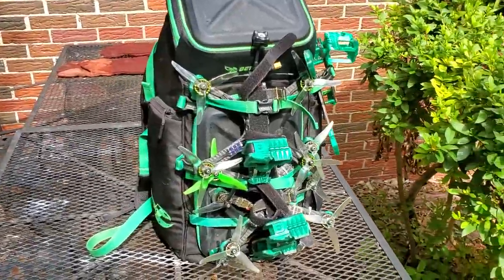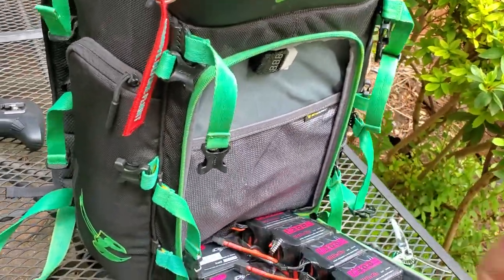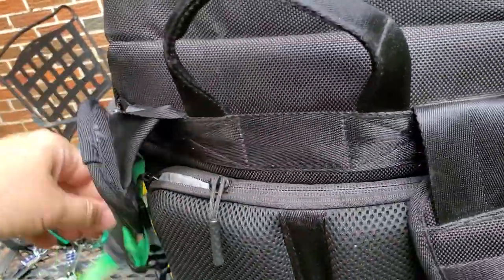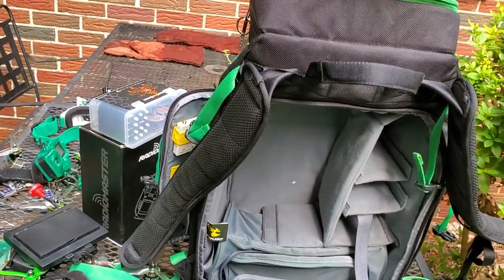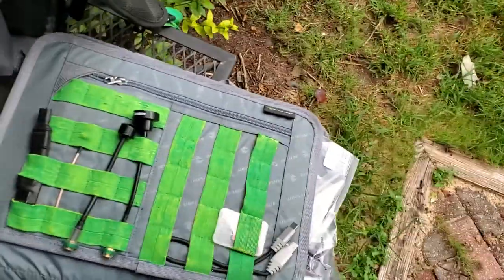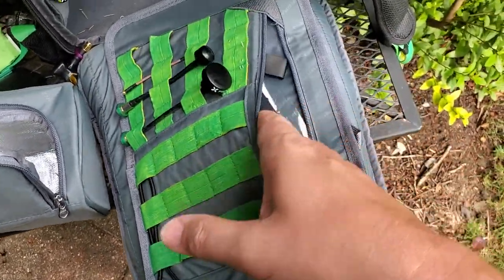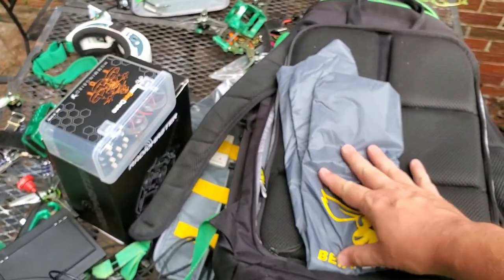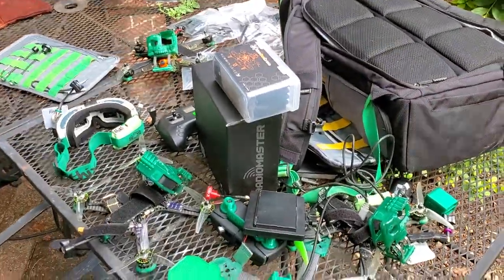FPV Backpack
Tour of my BetaFlight FPV Backpack